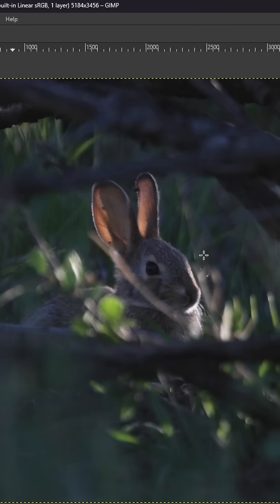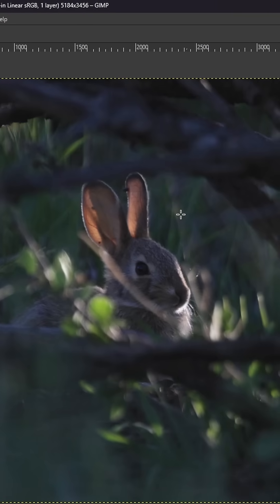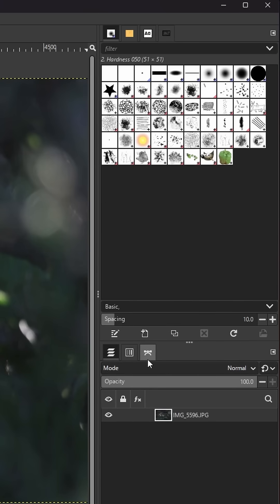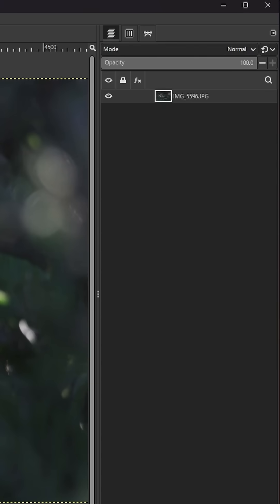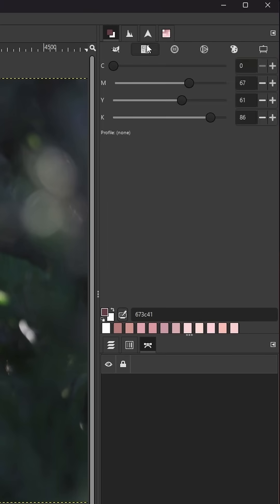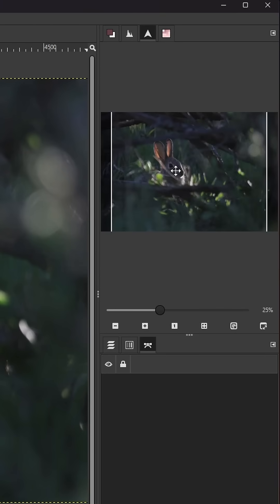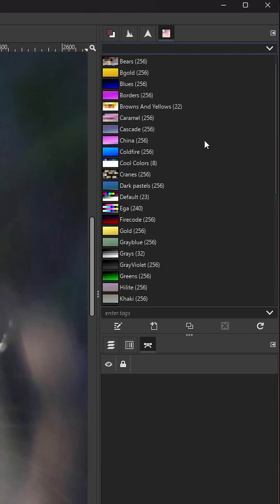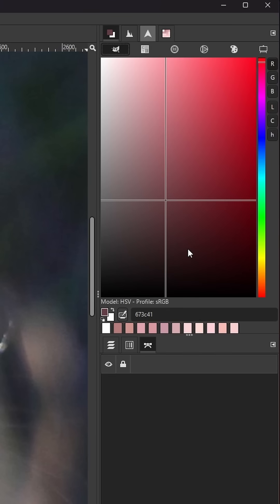GIMP 3.0 Can DRASTICALLY Improve It's UI with a QUICK Fix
I have a simple suggestion to help improve the look and feel of GIMP without needing to make any drastic changes. People HATE the look of the brushes dialog, which appears by default, and really - if you think about it - it shouldn't even be a default dialog. I suggest a new setup that I think makes GIMP 3.0 look WAY better. Thoughts?